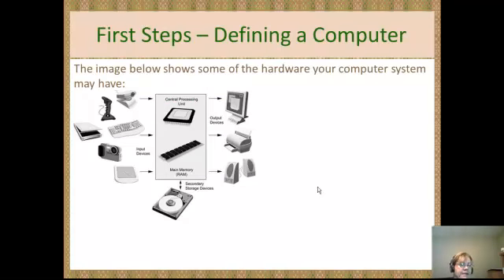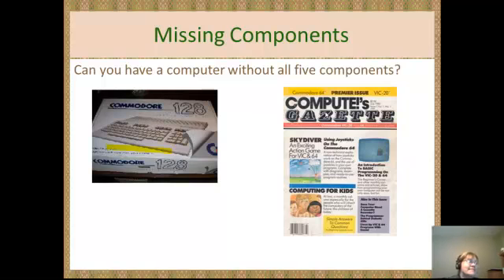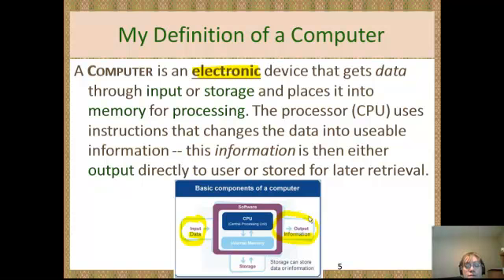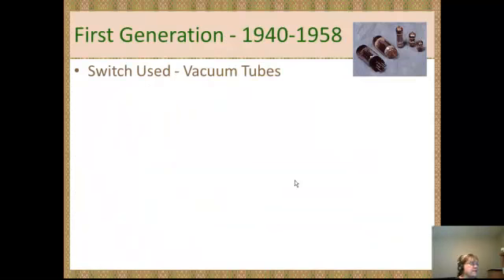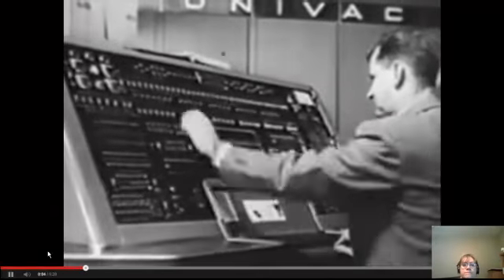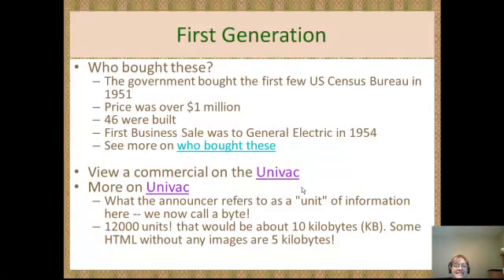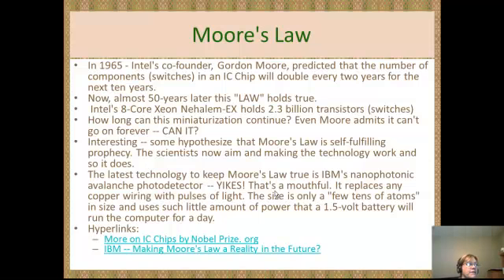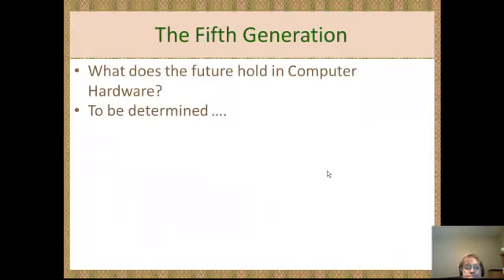Computer History Hardware